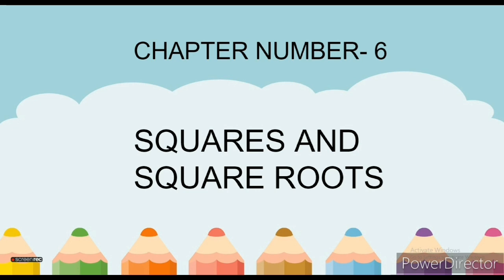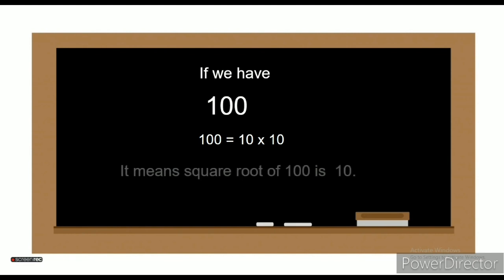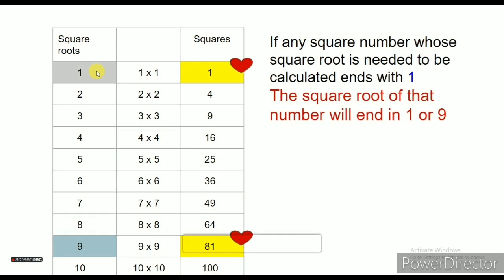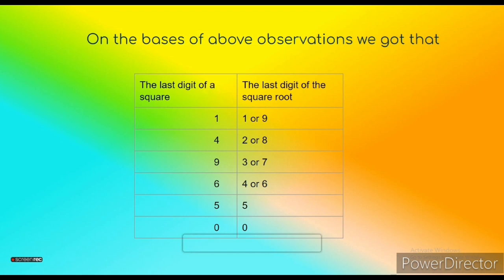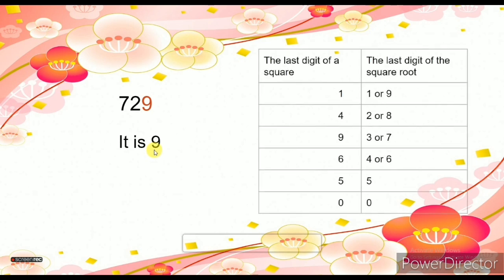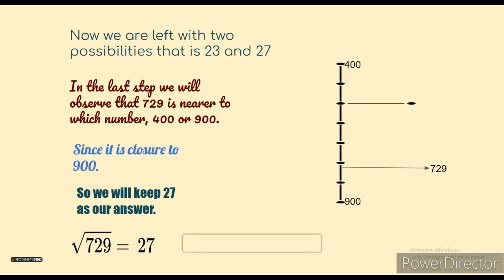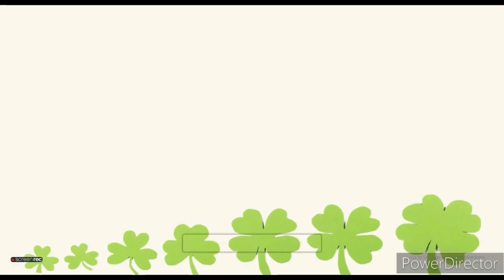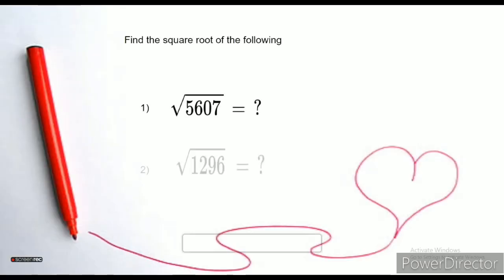Introduction, Square and square Roots.NCERT BOOK. Chapter -6th. Class -8th.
After having this video lesson you would be able to know, what is the meaning of square and what do we mean by square root.
In this lesson we will learn an INNOVATIVE way to find square root.